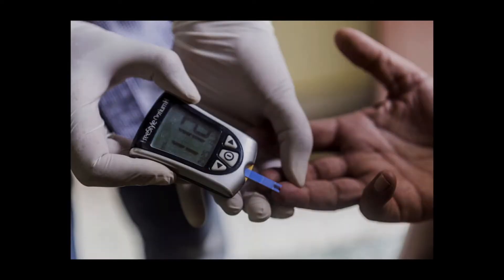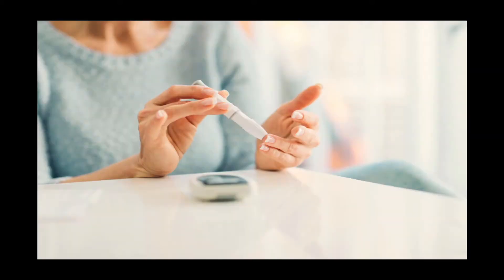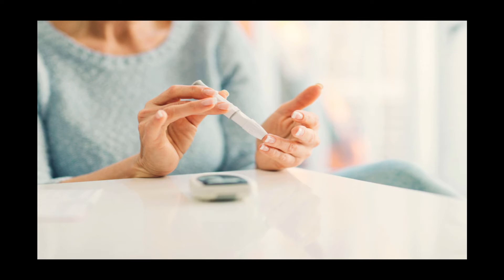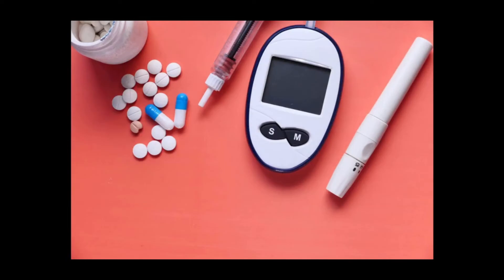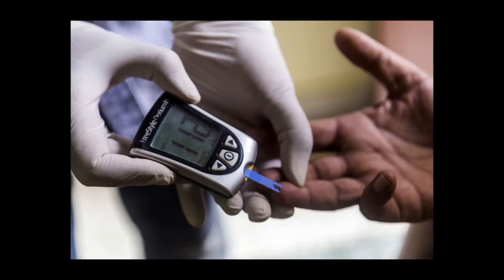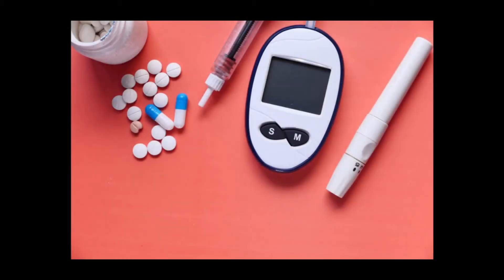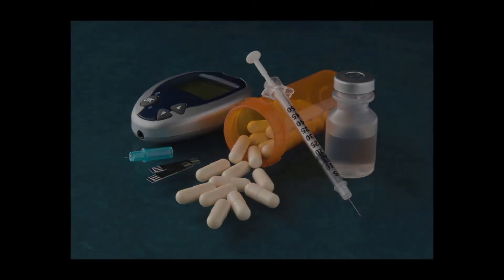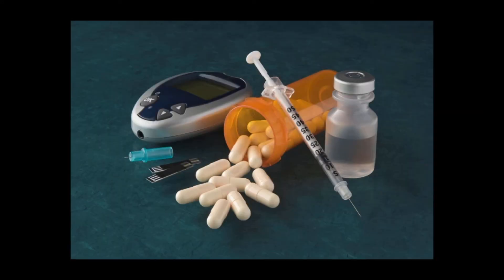DO YOU KNOW THE TOP MOST 5 DIET TIPS FOR DIABETIC TO MANAGE THEIR SUGAR LEVELS 👌🙄✌DIABETES 🙄👌✌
TOP MOST 5 DIET TIPS FOR DIABETIC TO MANAGE THEIR SUGAR LEVELS 👌🙄✌DIABETES 🙄👌✌(FULL VIDEO)

Can I drink whole milk? Is white bread bad for me? Do I have to avoid everything deep-fried? If you are Diabetic, you may have probably had these questions and many more.

1) Add more fibre
Fibre found in whole cereals like brown rice, whole wheat, lentils with skin, fruits and vegetables slows the rate of digestion and causes a steady release of glucose into the bloodstream.

2) Have sufficient protein
Protein stimulates insulin release, which in turn helps control blood sugar.

3) Eat moderate-sized portions
Large meals will lead to excess production of glucose in the body and eventual weight gain.

4) Snack healthy
Snacks are helpful in curbing hunger pangs and keeping blood sugar levels stable.

5) Keep things versatile
A diabetic diet is a long-term lifestyle change which needs to incorporate a wide variety of nutritious foods while being flexible enough to suit your taste.